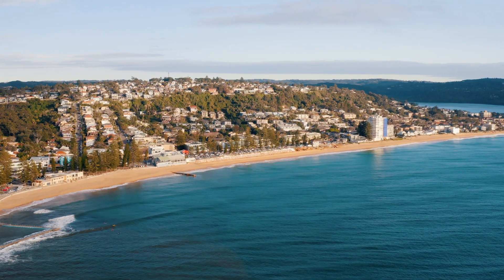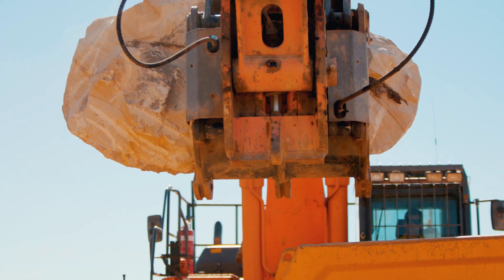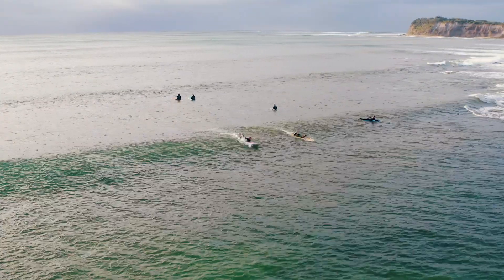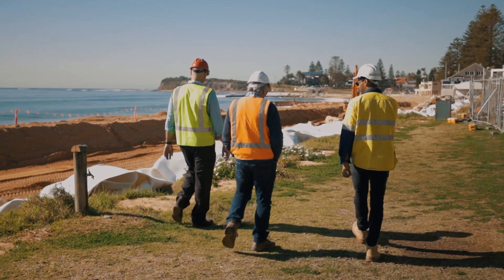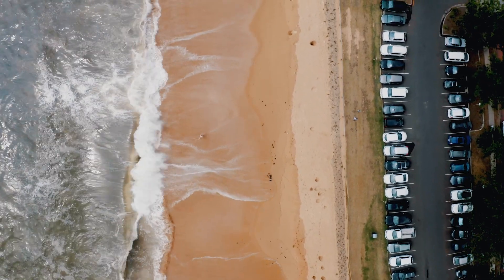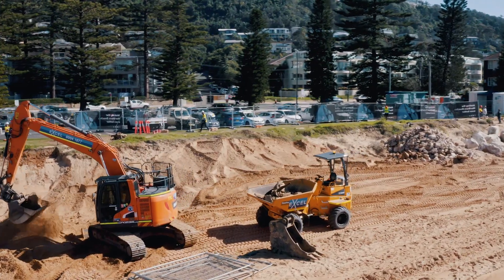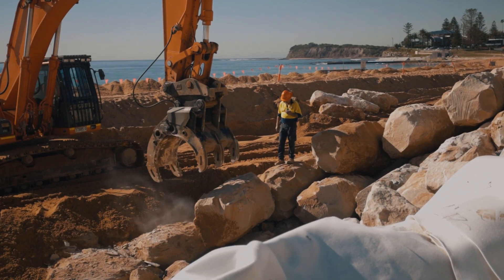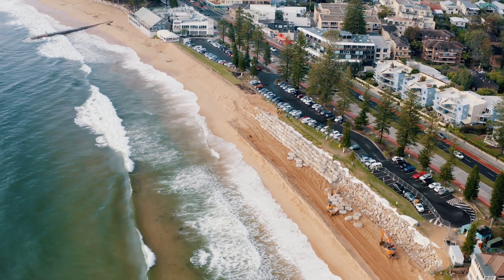Collaroy seawall project | Protection from coastal erosion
Our specialist staff were engaged by the Northern Beaches Council to construct the 250m rock revetment seawall in front of the Collaroy Beach carpark. The Collaroy area suffered extensive erosion damage in the June 2016 east coast low swells and is threatened by further erosion events.

This infrastructure will protect this public asset against erosion caused by storm events. The seawall used geotextile fabric and around 14,000 tonnes of sandstone to construct and resulted in a stable site that can be used and enjoyed by the public. Hear from our staff and customers about the project, how the seawall was constructed and the results.